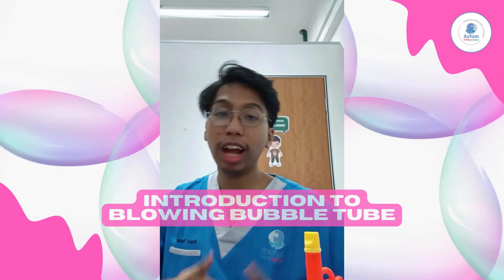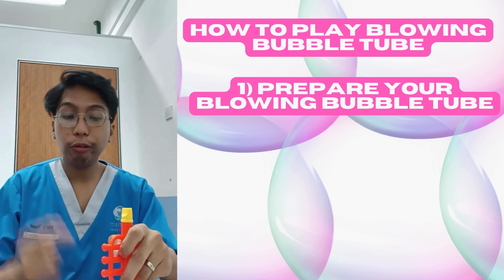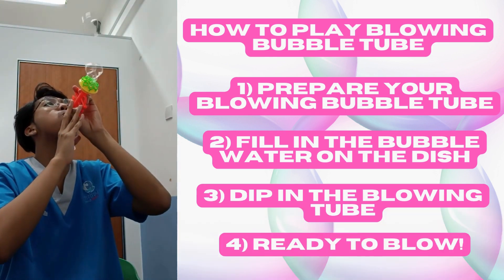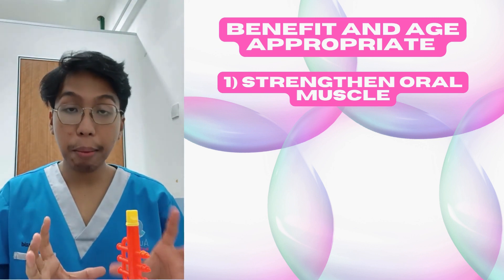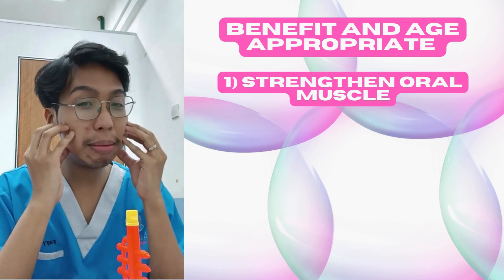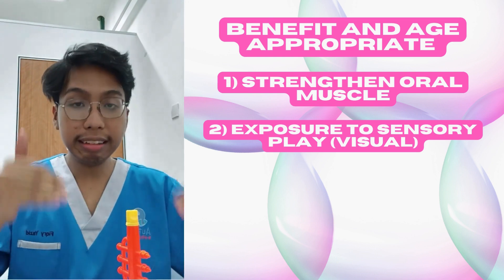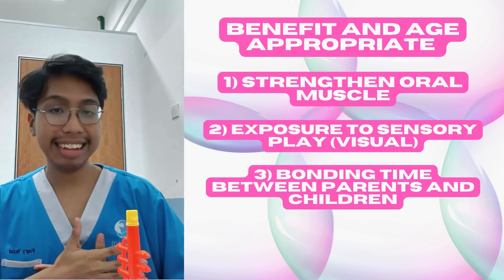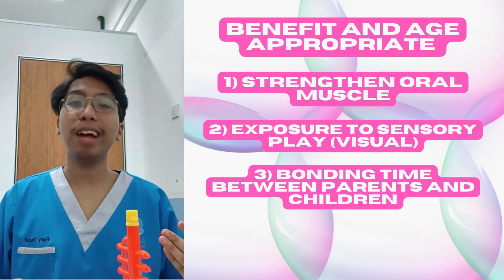Blowing Bubble Tube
Welcome To The AGC Toys Show. Today, let’s play with Blowing Bubble Tube. Blowing Bubble Tube is a very fun toy to play with and helps to improve a child’s oral motor skills. This toy is suitable for children aged 3-7 years old.

This video provides some insight on how to play with the toy and the benefits of the toy. It is recommended to follow step by step instructions and goals shared to ensure success in your child learning process. 😉